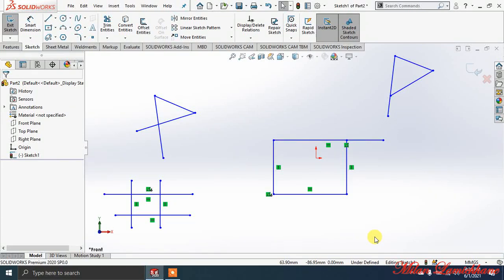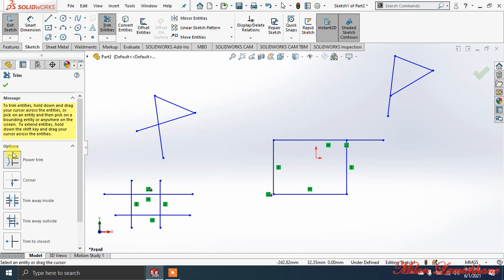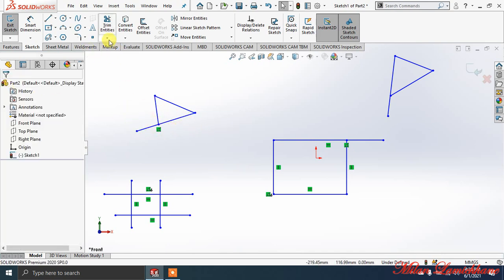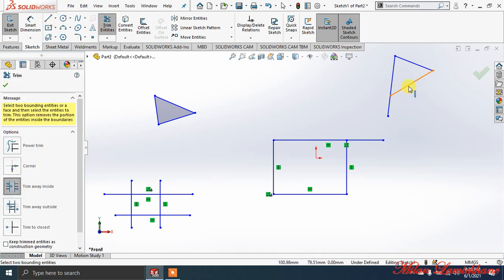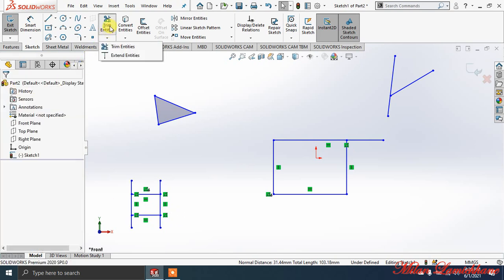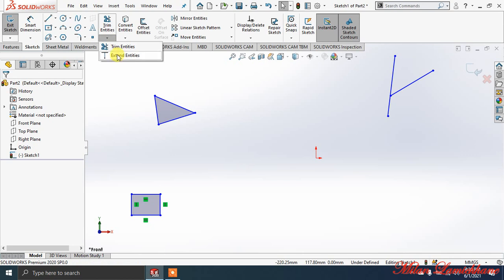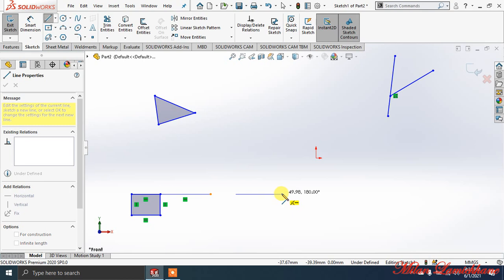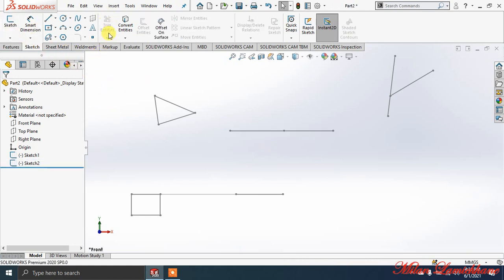12. SOLIDWORKS | Trim & Extend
SOLIDWORKS | Trim & Extend